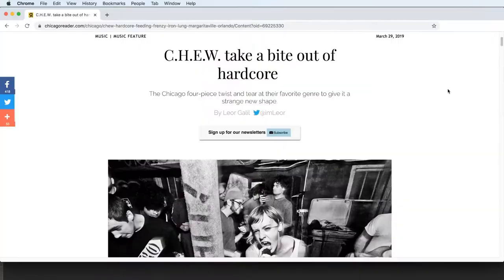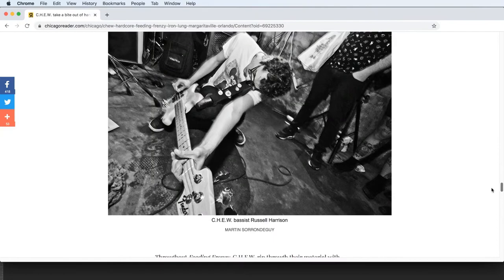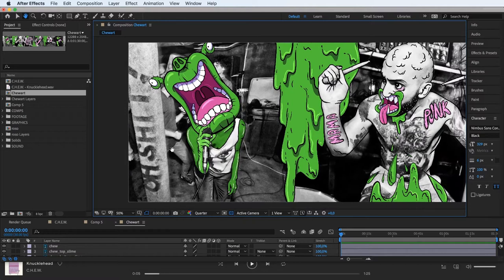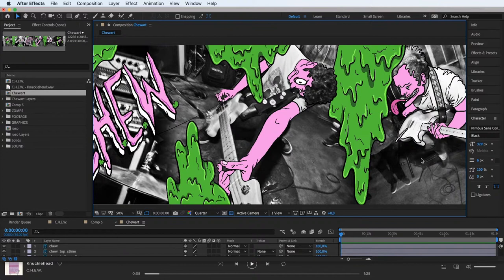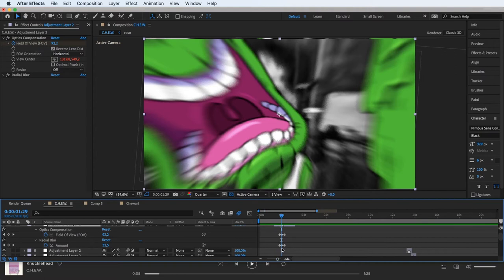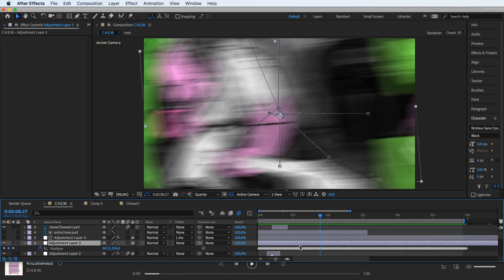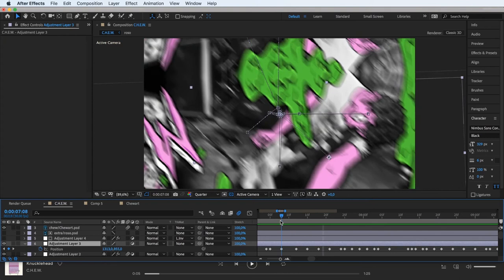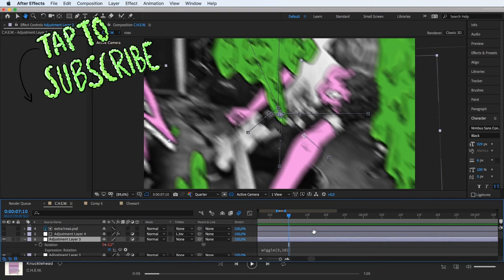C.H.E.W. BAND !!! (DIY Punk Rock Music Video using still images only)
This is my fan music video for Chicago based hardcore punk band C.H.E.W. (the song is called “Knucklehead”). I was just so inspired by the photographs of the band taken by Martin Sorrondeguy that I went to Spotify to check out the songs and started drawing on Procreate while listening. The art turned out really good so I Animated the still images and made a music video! What do you think, is the video too chaotic or great? Would you watch the whole song (1min 25sec) if I would finish it?

Listen to C.H.E.W.